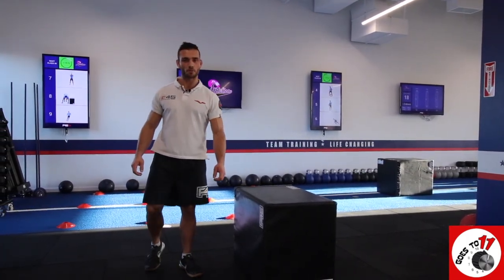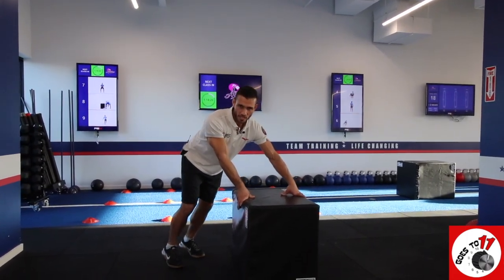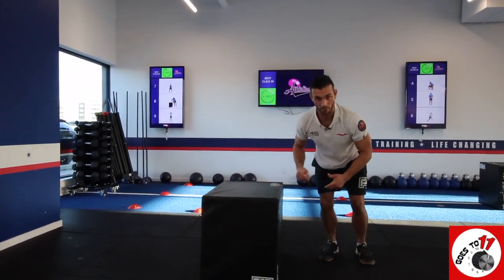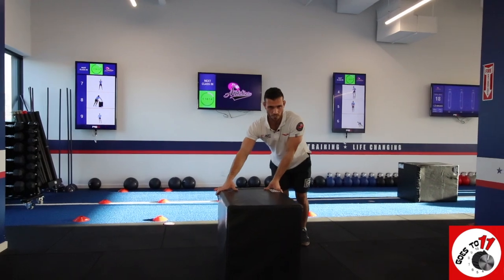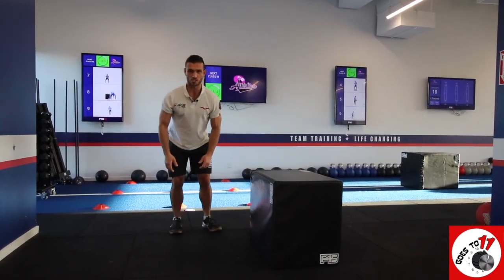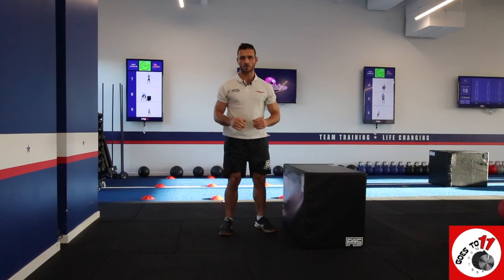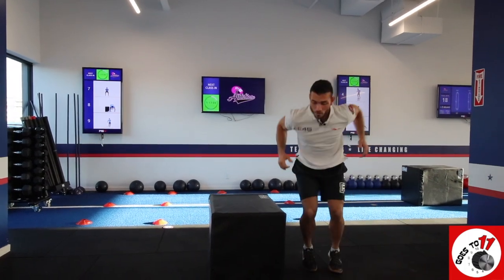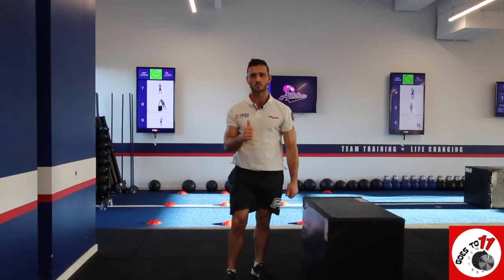Box Hop w/ a Burpee - Pro Tip #8 || Fitness Training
Box Hop w/ a Burpee - Pro Tip #8 || Fitness Training. HIIT training, Circuit Training, cardio workout, Personal Trainer, leg workout, core workout, F45.  Head Trainer Mike will show you how to do Beginner, Intermediate & Advanced routines.